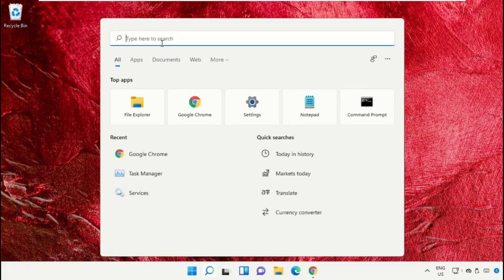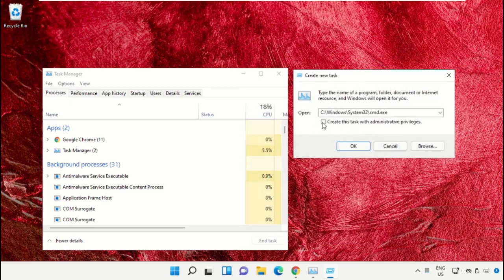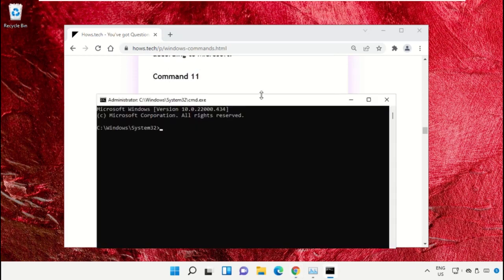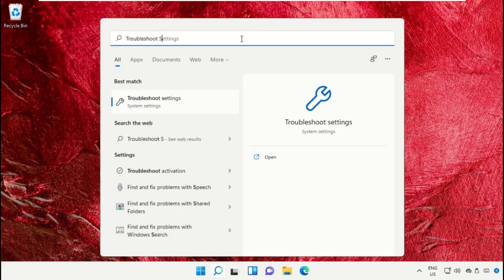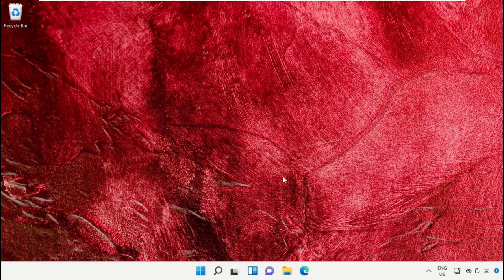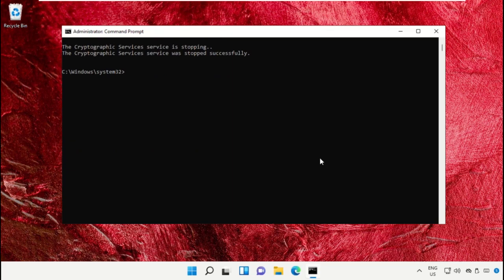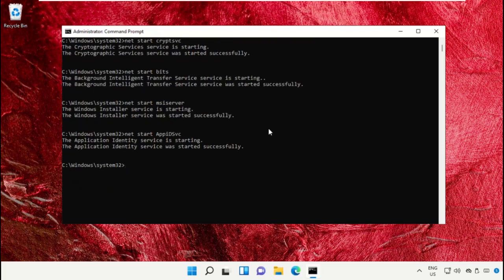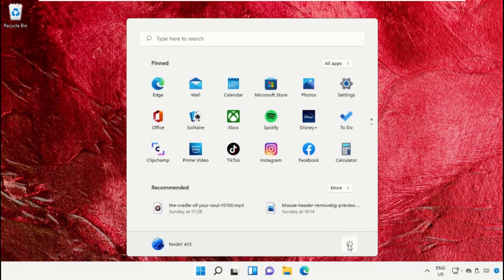How to Fix 0x800f0801 Error Code in Windows 11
Google Search - hows.tech windows commands

The tutorial mentioned works for Windows 11 64 bit / 32 bit version & probably Windows 10, Windows 8 and Windows 7. This will work on your computer, desktop and laptop from manufacturers such as Dell, HP, Acer, Asus and MseFor any issues contact our KB team.

Guide : [ How to Fix 0x800f0801 Error Code in Windows 11 ]